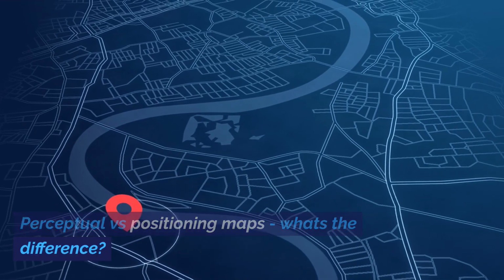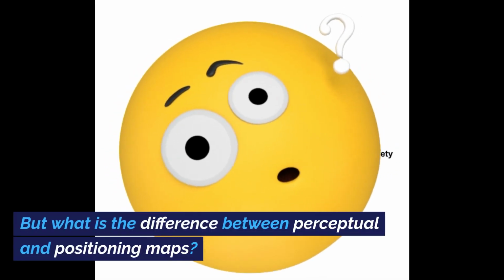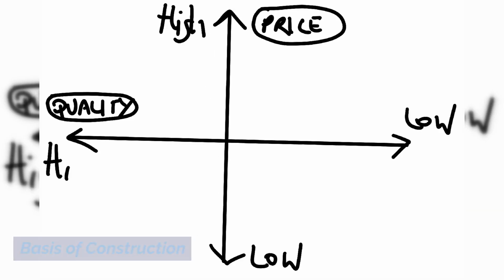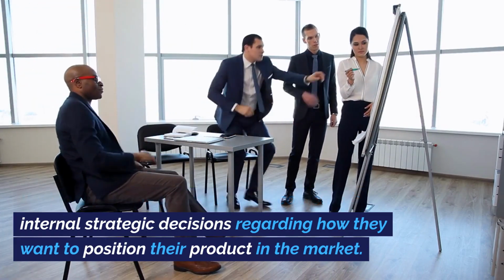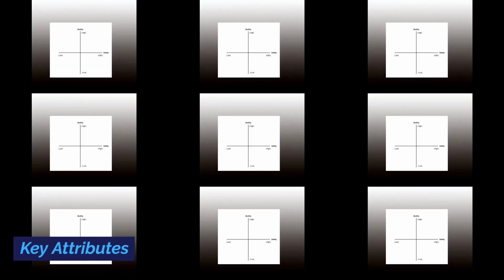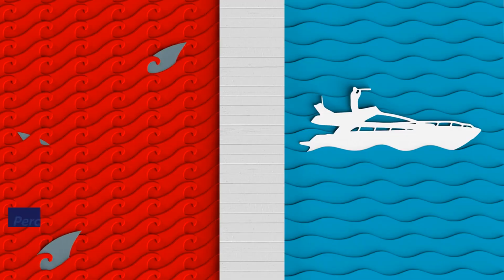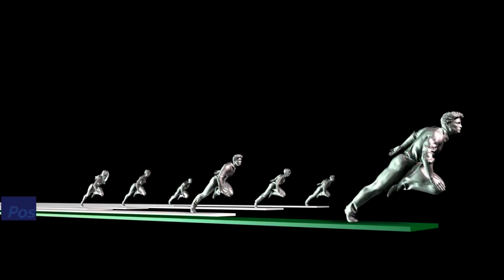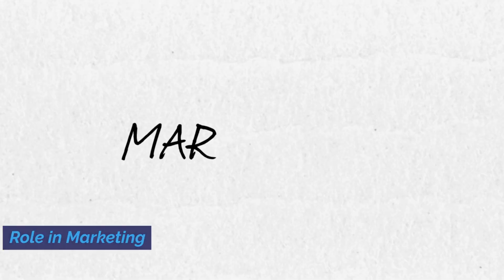Perceptual vs positioning maps